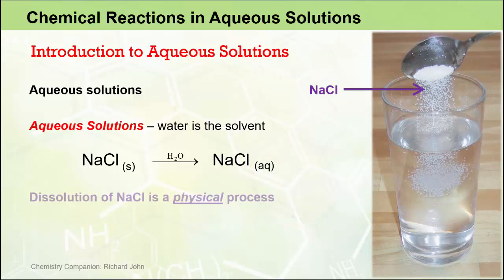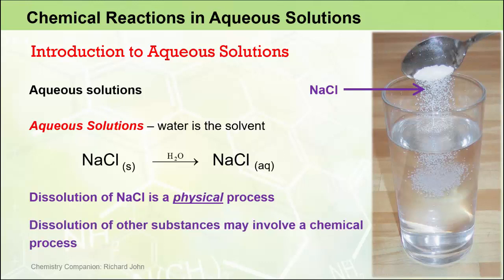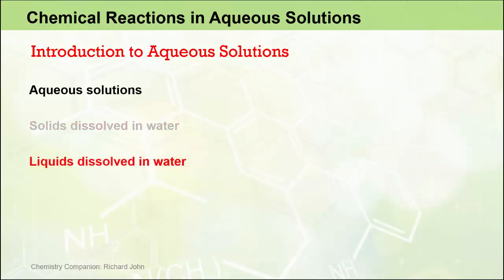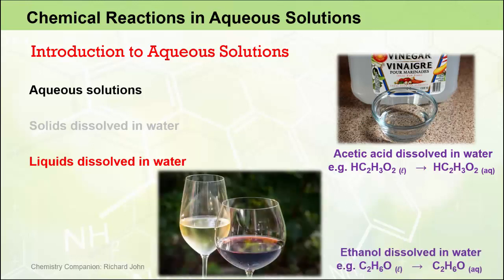6.2.1 Introduction to aqueous solutions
In this video we briefly introduce ourselves to aqueous solutions and consider how we represents dissolved substances in aqueous solutions.